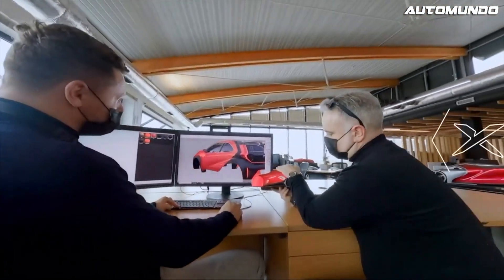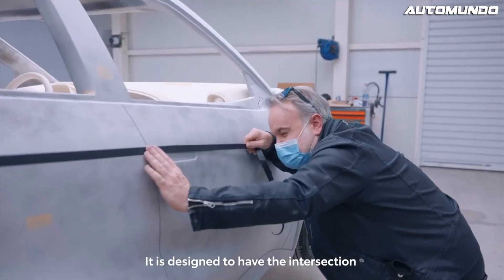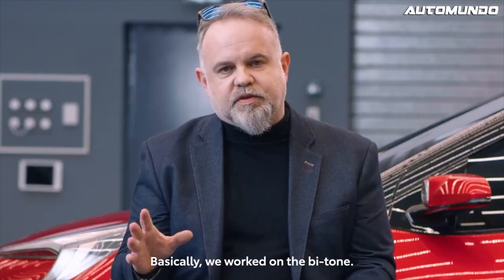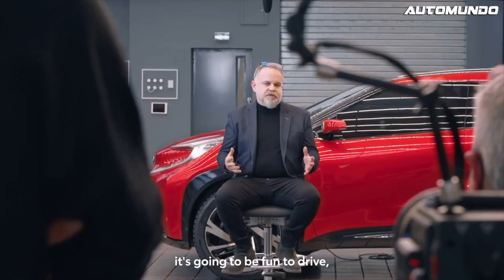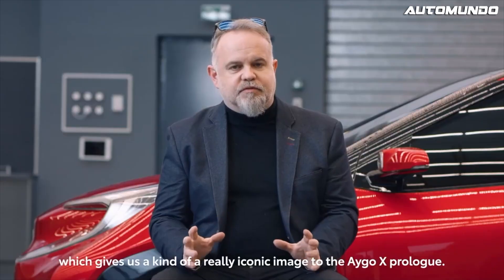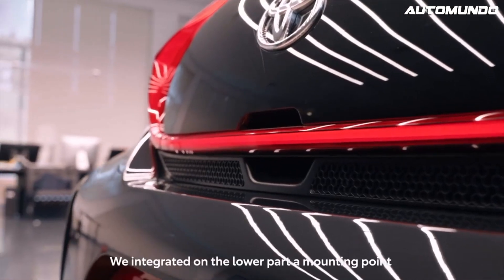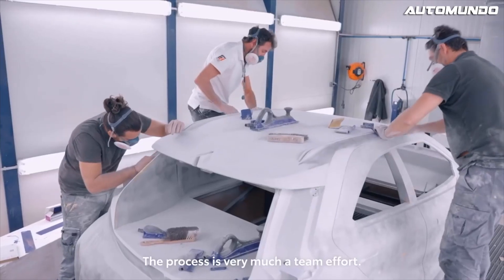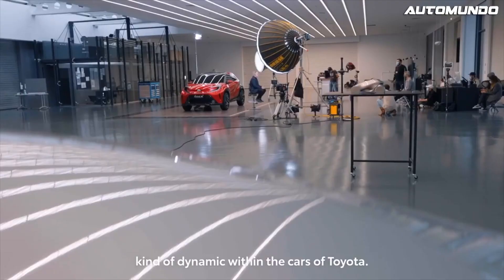Concept Toyota Aygo X Prologue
Concept Toyota Aygo X Prologue explicado por Lance Scott, director de Diseño del Estudio de Diseño Europeo de Toyota, en Niza (Francia), donde ha sido concebido este modelo, además considera que "la diversión y la alegría siempre han estado en el corazón de Aygo. Ahora, hemos agregado a su ADN una pizca adicional de picante".